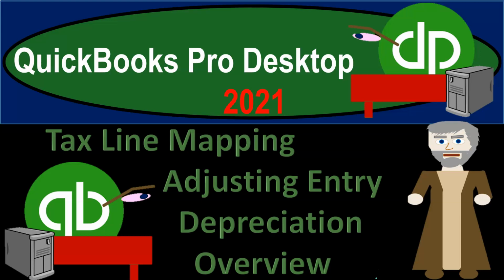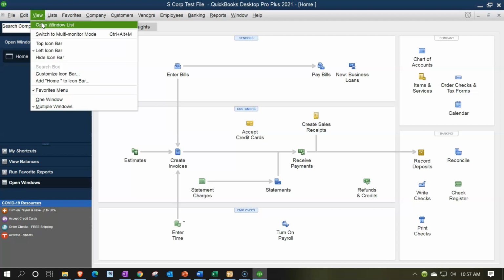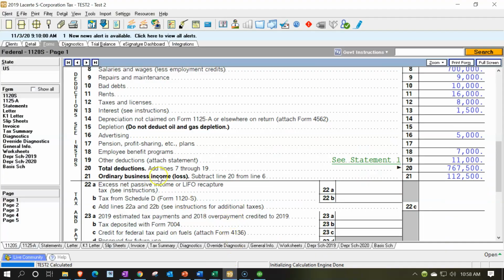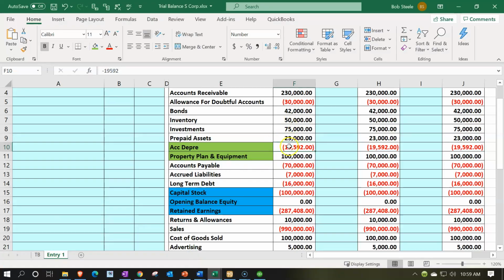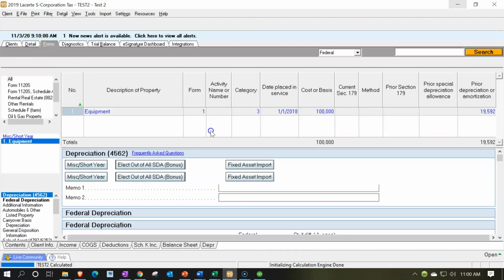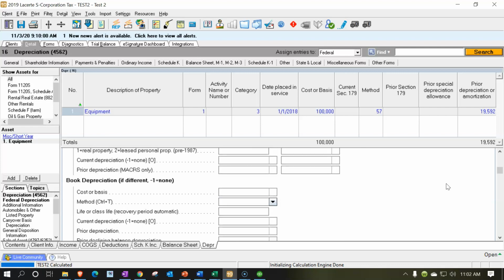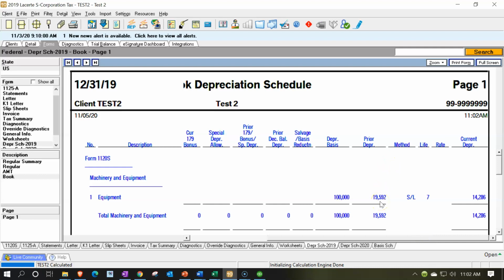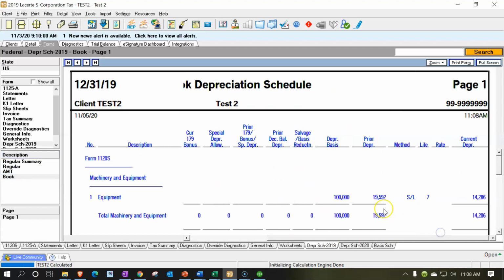Tax Line Mapping Adjusting Entry Depreciation Overview 1280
Tax Line Mapping Adjusting Entry Depreciation Overview